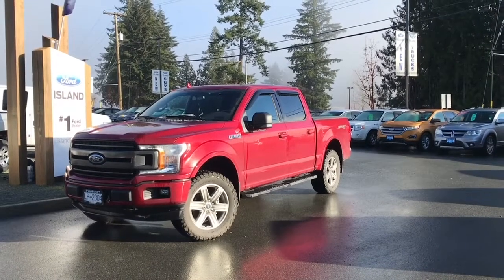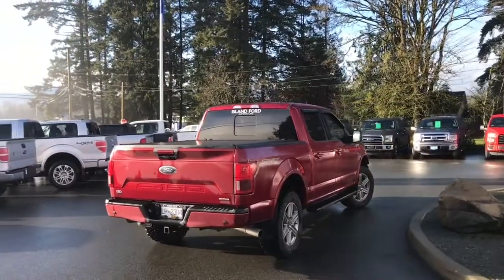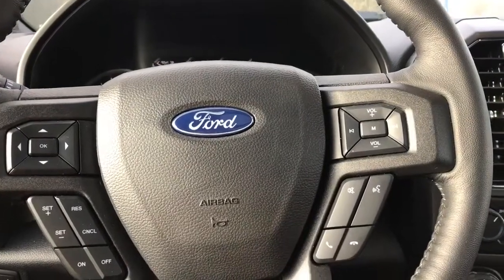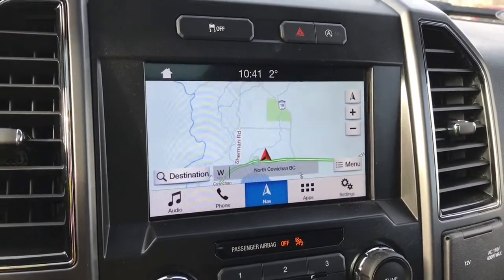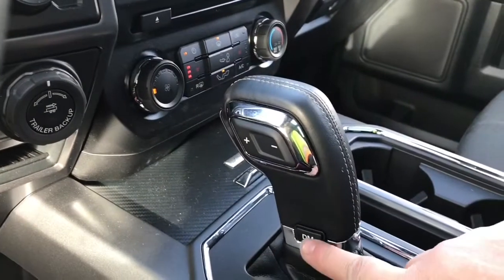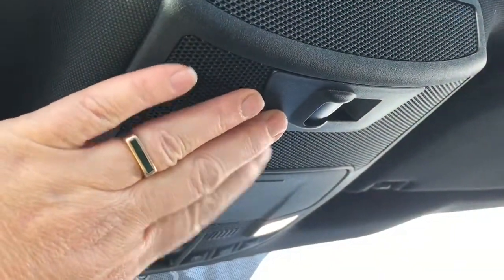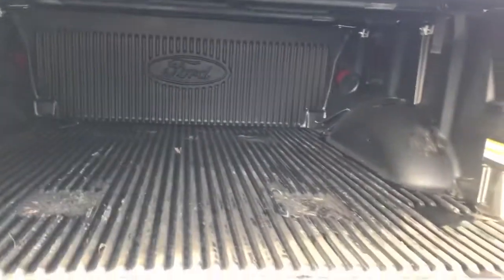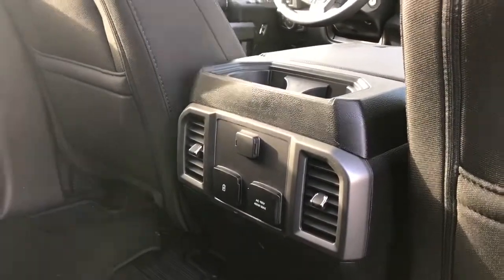2018 Ford F-150 XLT Sport EcoBoost SuperCrew Review| Island Ford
Come down today to check out this 2018 Ford F-150 XLT! Equipment Group 302A includes a leveling kit, Class IV Trailer Hitch , fixed rear-window glass with privacy tint and defroster, 10-way power drivers seat, 4.2" productivity screen in instrument cluster, manual-folding sideview mirrors with power, heated glass and integrated turn signal indicators, auto-dimming rearview mirror, leather-wrapped steering wheel, power-adjustable pedals, rear underseat storage and SiriusXM® Radio with 6-month All Access trial subscription. The Trailer Tow Package includes (required for towing up to 11,100 lbs.): 4-pin/7-pin wiring harness, auxiliary transmission oil cooler, Class IV trailer hitch receiver, Smart Trailer Tow Connector, and upgraded front stabilizer bar. The Sport Package includes 17" Silver-painted aluminum wheels, body-color bumpers, fog lamps and SPORT box decals. If you have no credit, bad credit or rebuilding your credit let our finance specialist help you purchase the perfect vehicle. Upgraded features include: Level Kit, Tonneau Cover and B.F. Goodrich K02 Tires.
 If you're from the mainland, we'll cover your BC Ferries fare with the purchase of a vehicle. We are BCs #1 Rated Ford Dealer. Vehicle pricing is net of all available and applicable Ford Motor Company of Canada discounts, which include delivery allowance, non-stackable cash purchase assistance and all other types of loyalty or cash alternative offers. If applicable, all CEV for BC cash rebates are applied to the purchase price of the vehicle. Vehicle may not qualify for sub vented APR financing because of the applied cash discounts. Price is plus $599 Dealer Documentation Fee and is subject to applicable taxes and levies. Dealer # 40142.